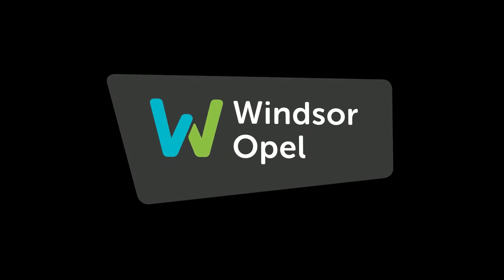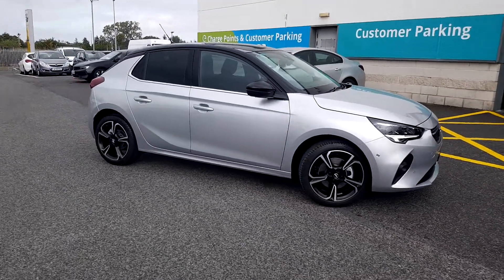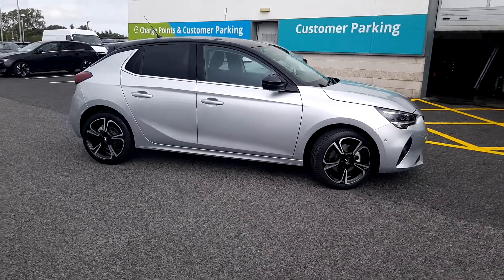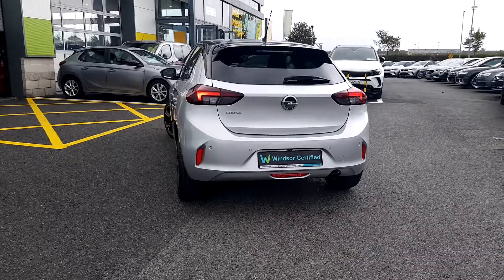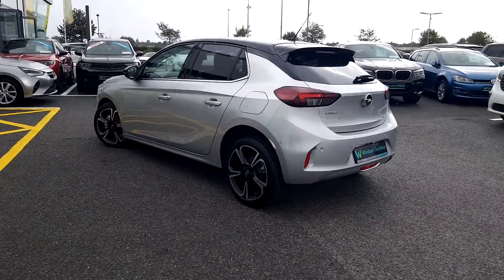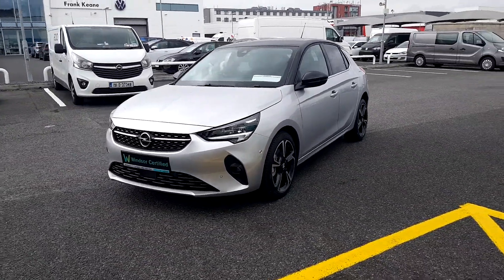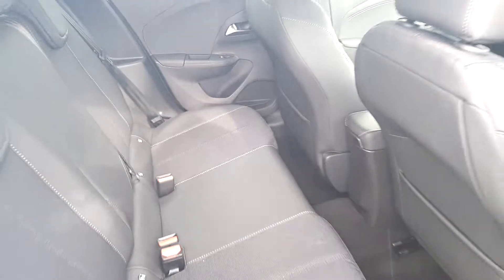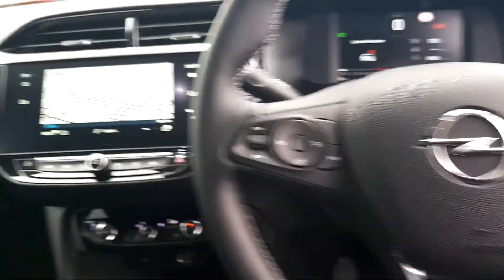222D13218 - 2022 Opel Corsa Elite 1.2i 100PS SS 6 Speed 26,495